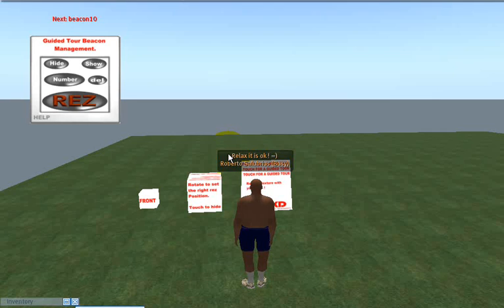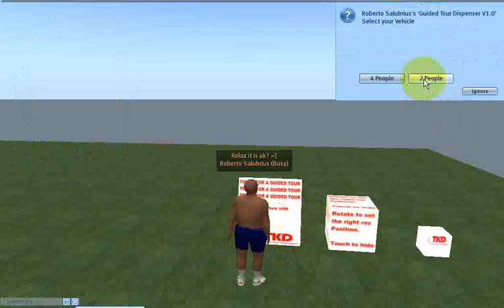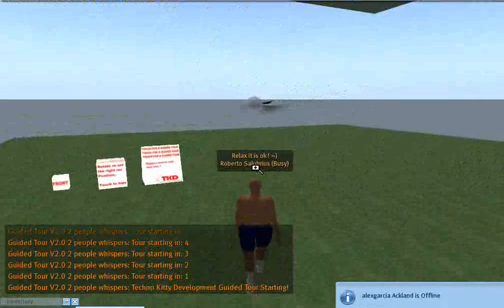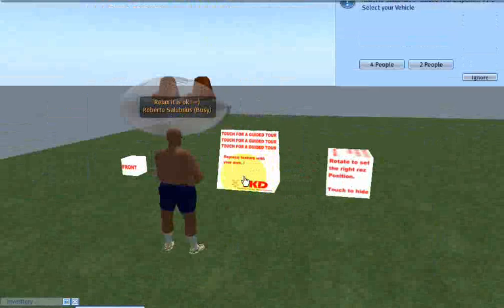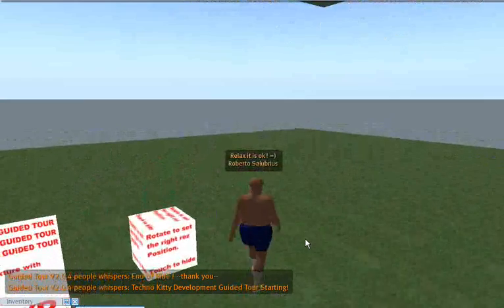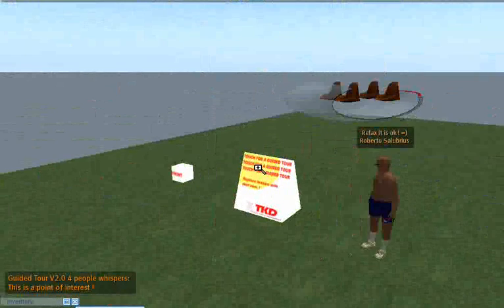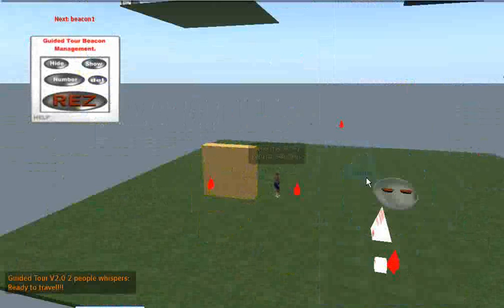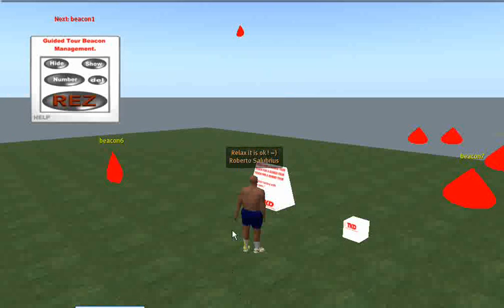Techno Kitty Development Guided Tour Tutorial 4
This is a tutorial for the owners of the Techno Kitty Development Guided Tour, part 4

Roberto Salburius